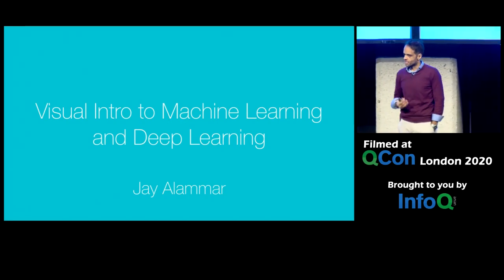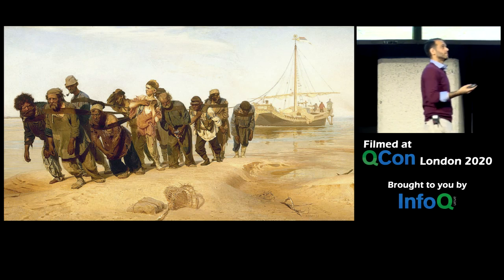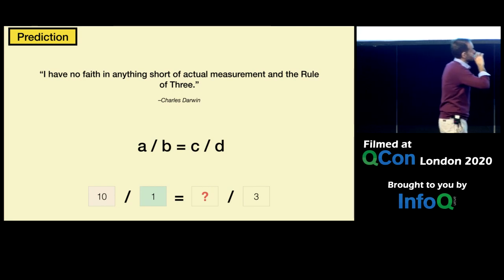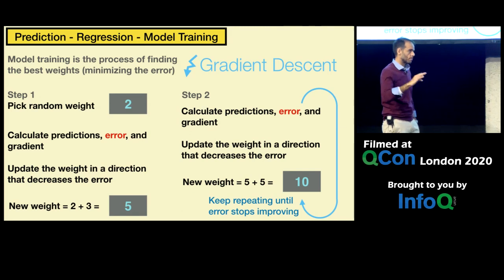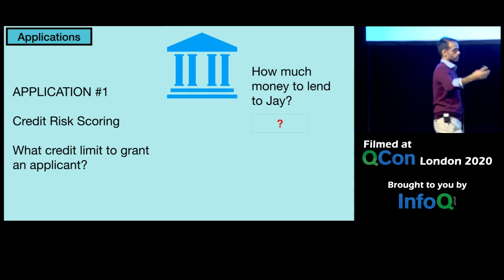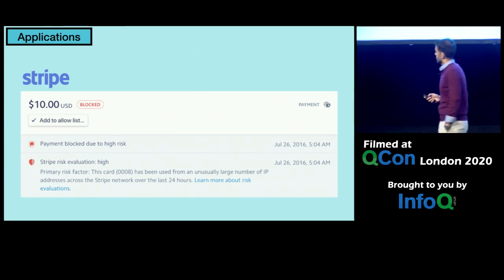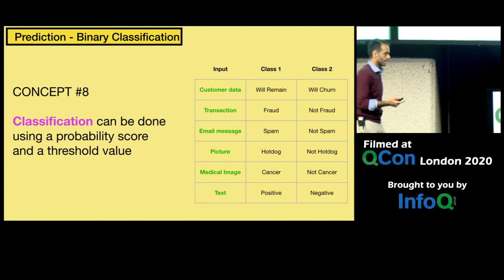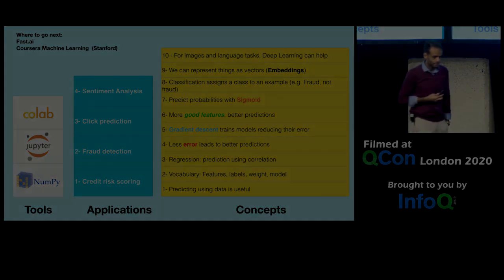Visual Intro to Machine Learning and Deep Learning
Jay Alammar offers a mental map of Machine Learning prediction models and how to apply them to real-world problems with many examples from existing businesses and products.